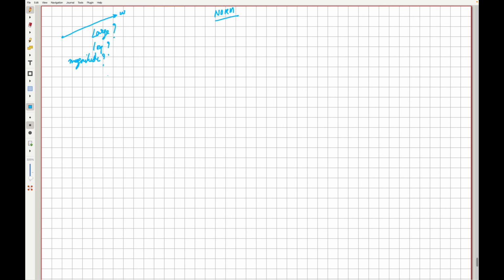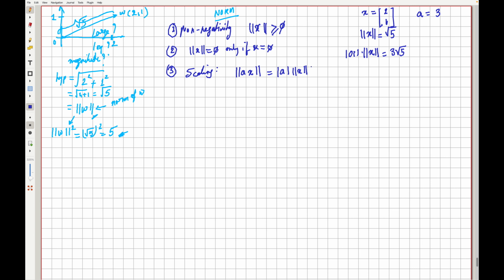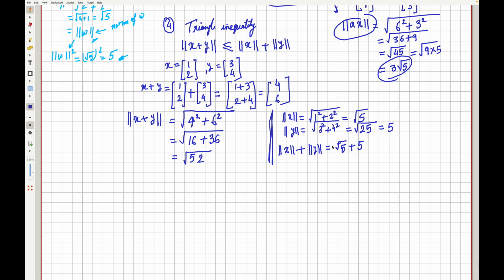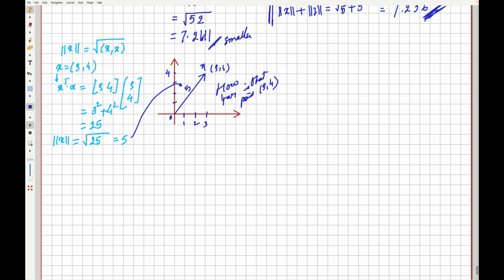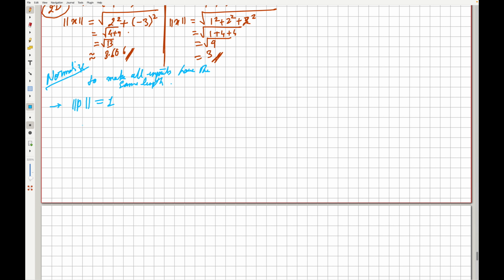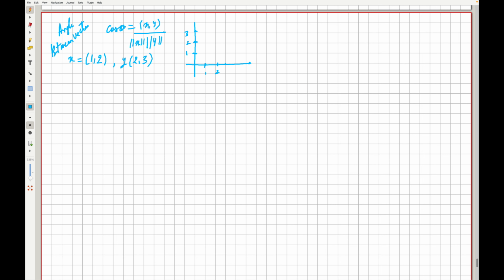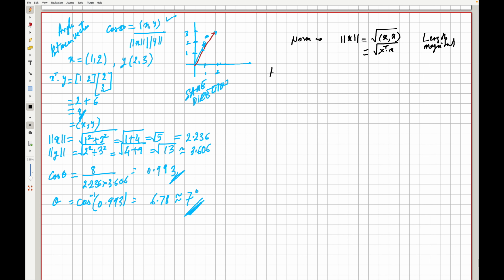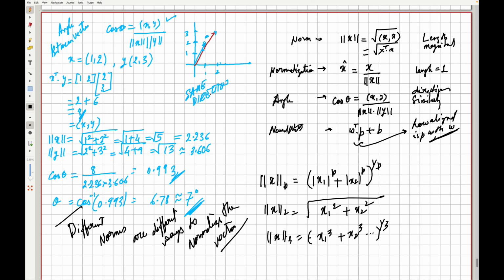NND23 | c5 | Understanding Norms | Vector Length, Normalization & Geometry in Neural Networks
In this video, we break down the concept of norms that is the mathematical idea behind vector length and show how it’s used in neural networks for normalization and regularization.

We’ll explore:
- What a norm really means and its basic properties
- The difference between L1, L2, and L∞ norms
- How these norms define different geometries (circle, diamond, square)
- Why neural networks normalize inputs using ‖x‖ = 1
- How different norms affect learning, sparsity, and constraints

By the end, you’ll understand why those “unit circle” shapes appear in textbooks and how they connect directly to neural network training and vector normalization.

All figures are redrawn and explained in my own words, with examples to make the ideas clearer.